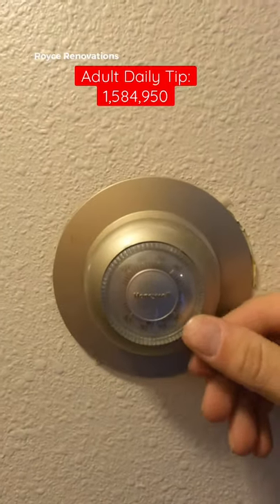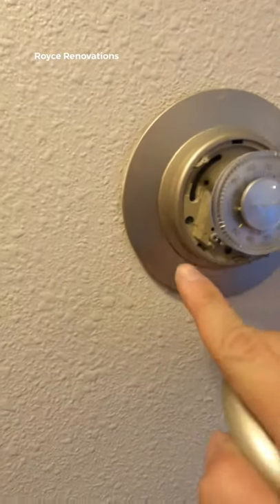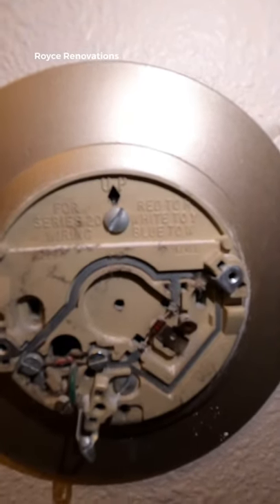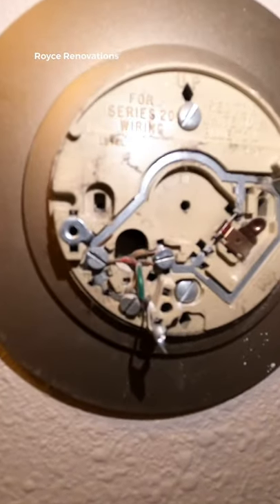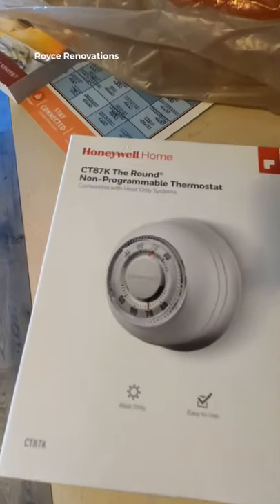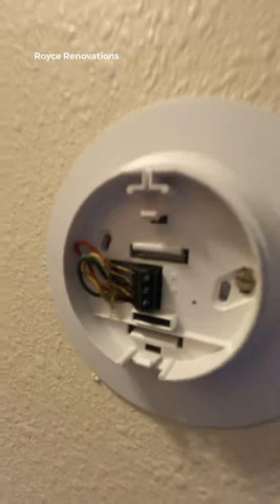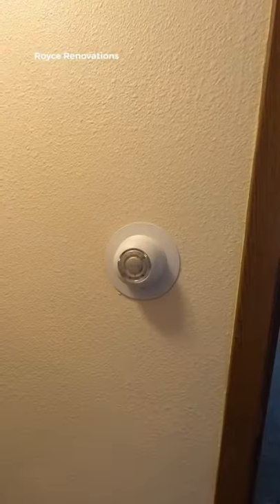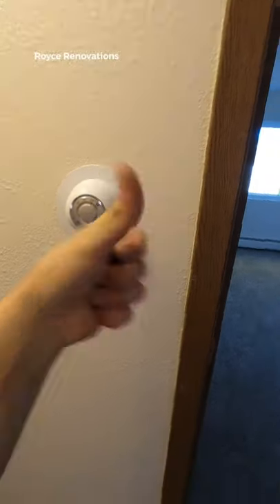How to replace your Thermostat.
This how you replace your thermostat.